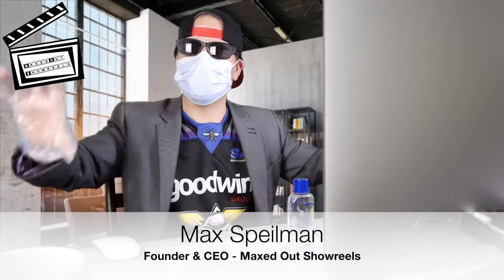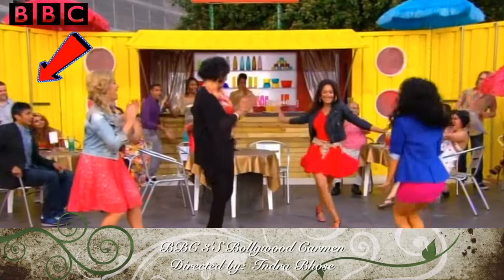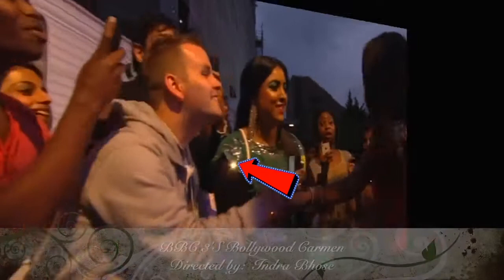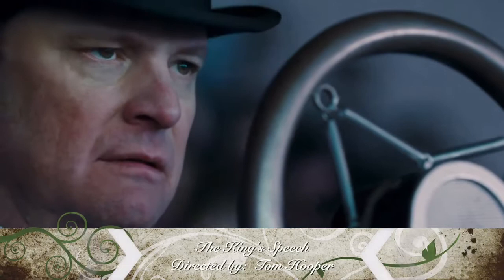Showreel for up & coming actor - Lee Petcher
Please, this is a parody account don't take these hints and tips literally. In fact, avoid them at all costs - this is more what you SHOULDN'T do on a showreel.